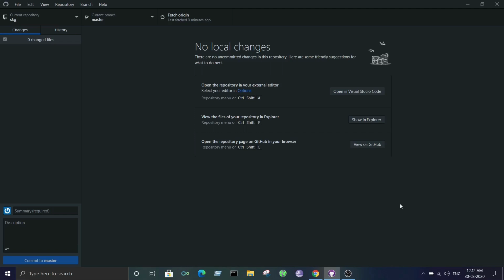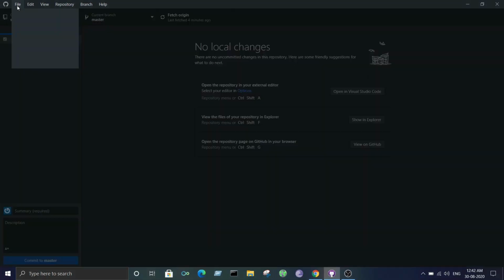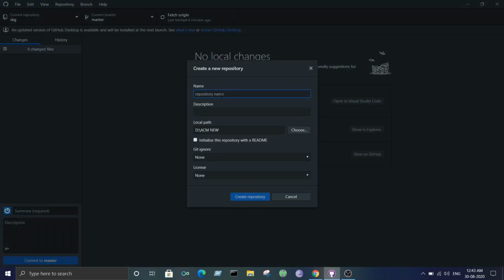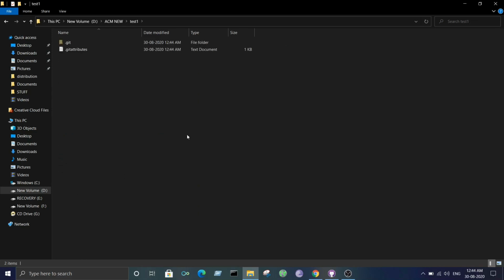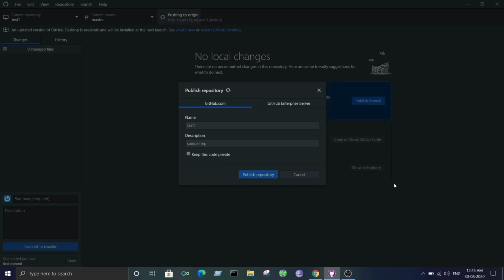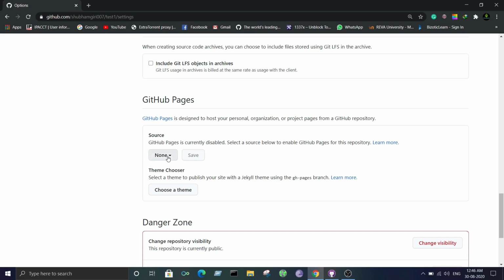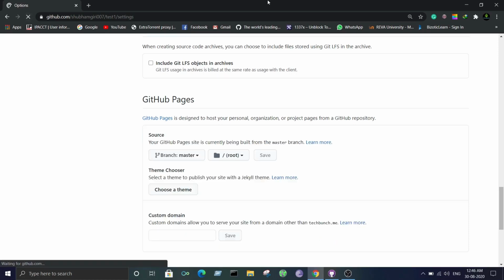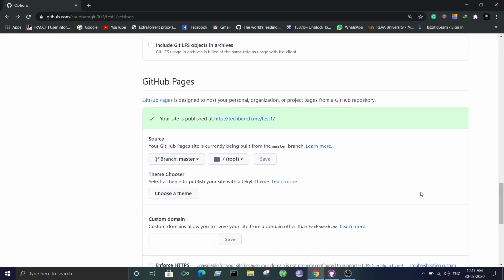Hosting your Website/Portfolio for FREE on GitHub in 5 minutes| GitHub Desktop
Make sure to SignUp for GitHub (If you don't have a GitHub account)
In this video, I will show you how to push your project or files on GitHub just by drag and drop using GitHub Desktop. You don't need to use any code to commit to GitHub.
All you need to do is download Git Desktop and you're good to go.

I have also shown you the easy way to Host your website on GitHub and have your own personal Portfolio website.